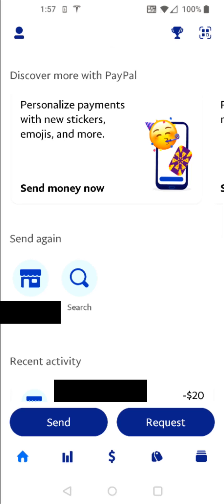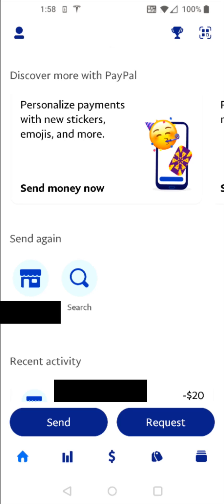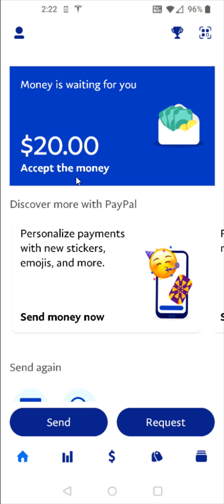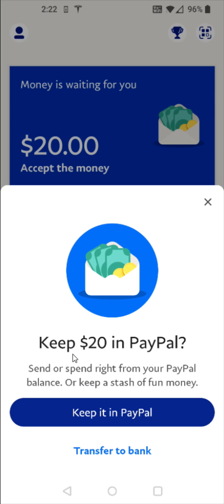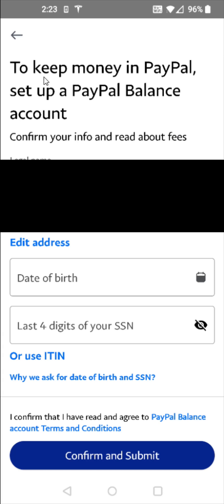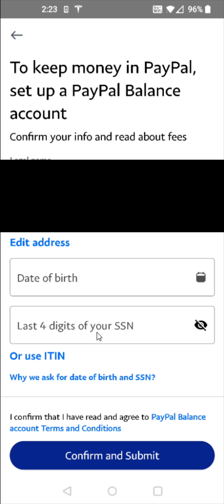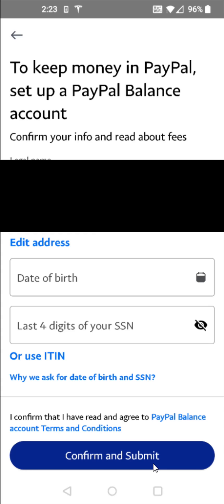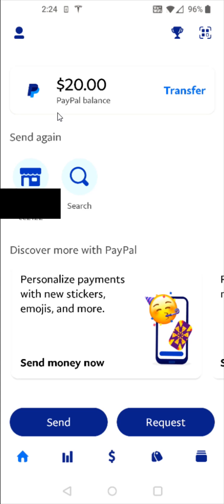Paypal App How To See Balance - Paypal App How To Setup Paypal Balance Account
Hello, In This Video I Go Over Paypal App How To See Balance - Paypal App How To Setup Paypal Balance Account - How To Get Paypal Balance - Create Paypal Balance Account To Add or Send Money Paypal App Android iPhone Step by Step Explained Simple Instructions, Guide, Tutorial

In this video I walk through the step by step guide, instructions, tutorial on how to send setup a Paypal balance account amd how to see balance on your smartphone device such as android or iphone through the Paypal App. I hope this video was helpful.